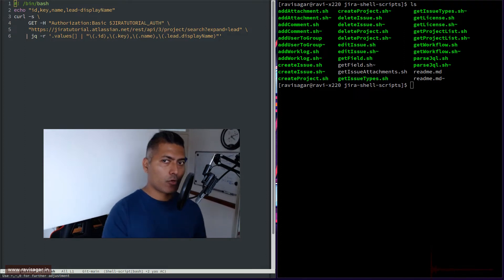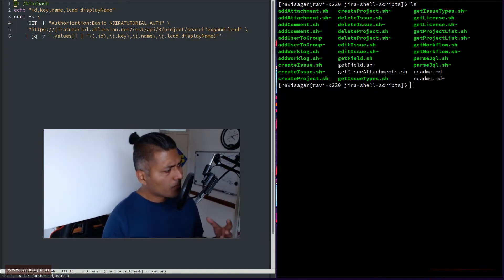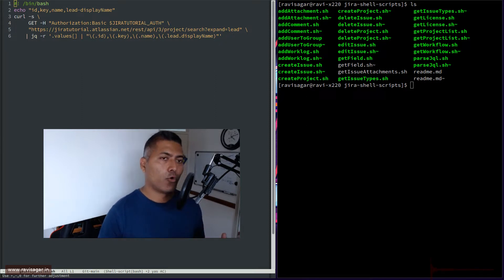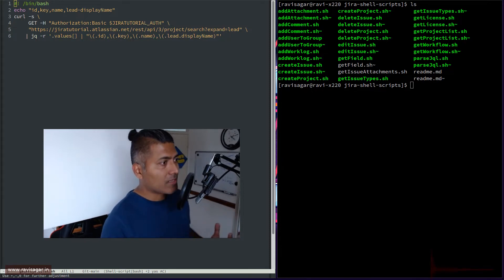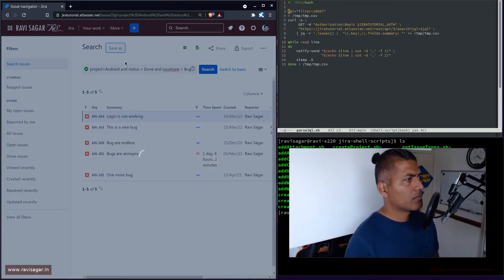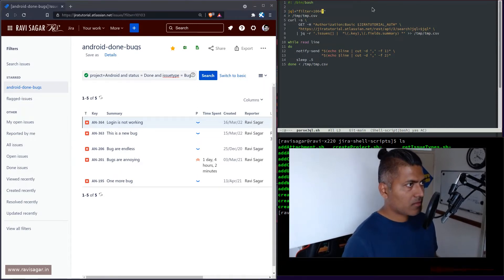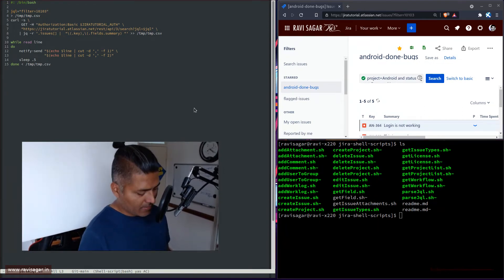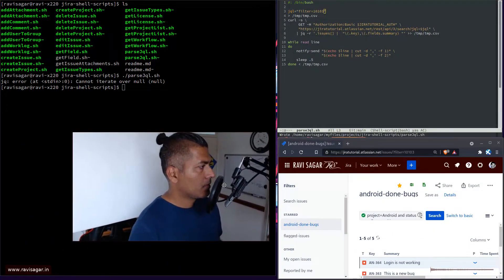Jira REST API - Why I love curl, jq and shell scripts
I always prefer using a shell script to interact with Jira from my computer or server. It always works and has less dependencies.